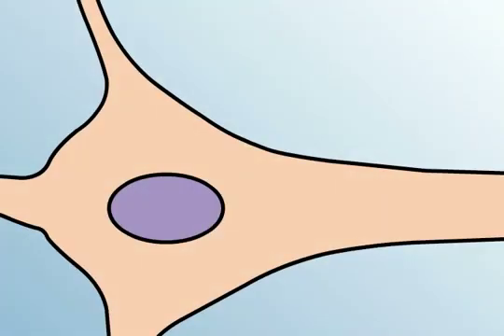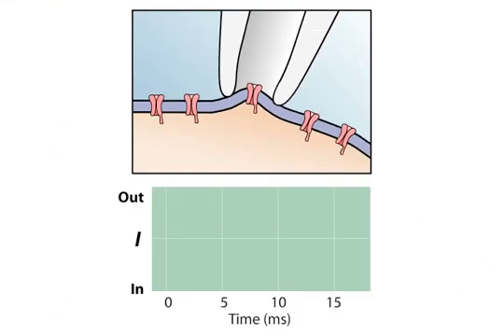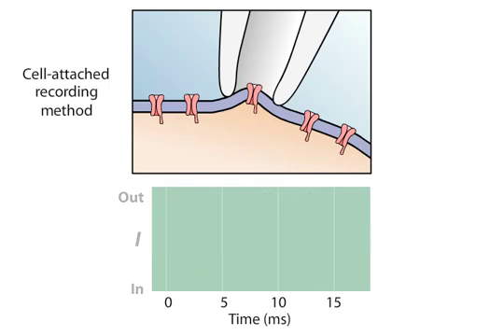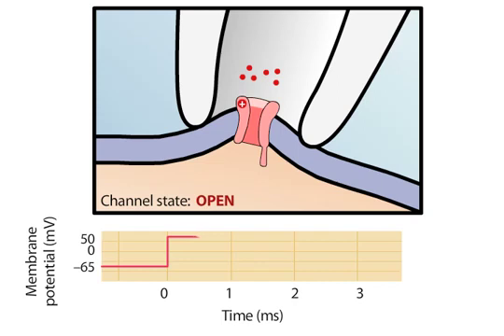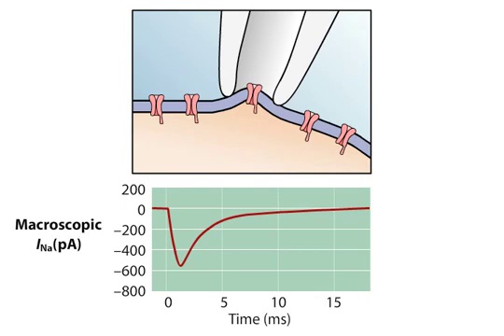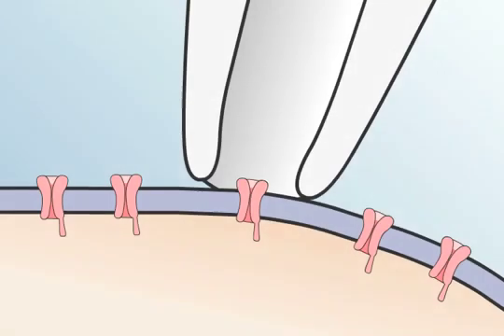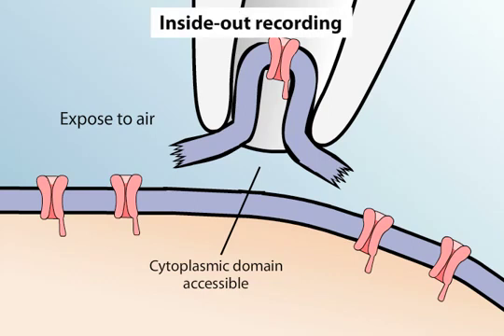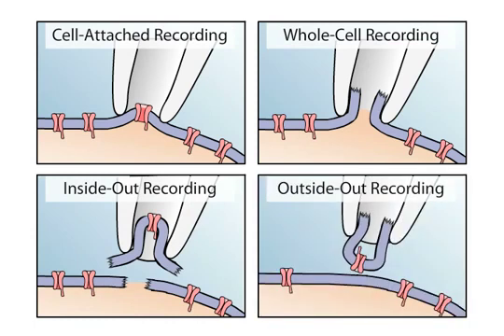le patch clamp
le phénomène Electrophysiologique de la Membrane